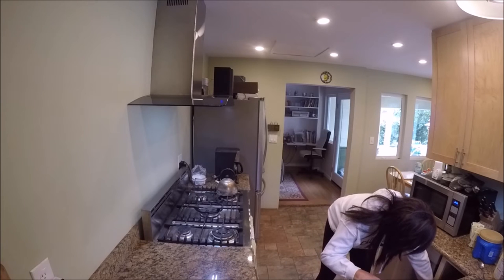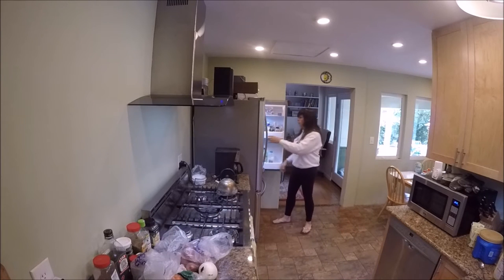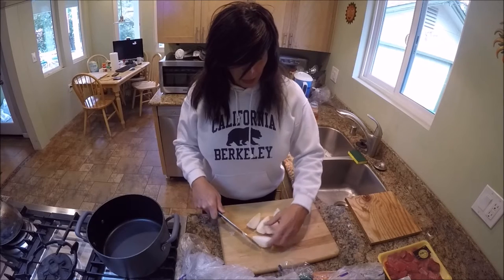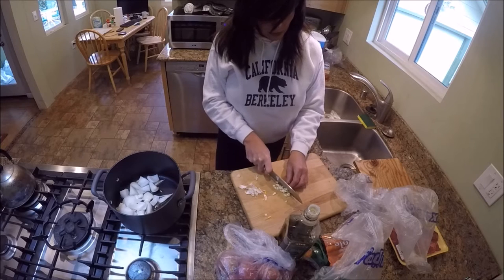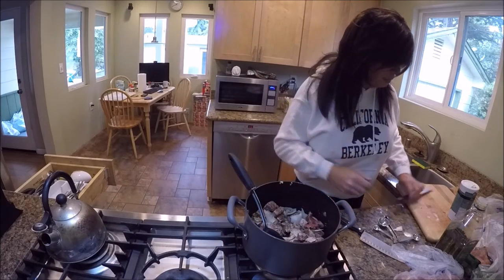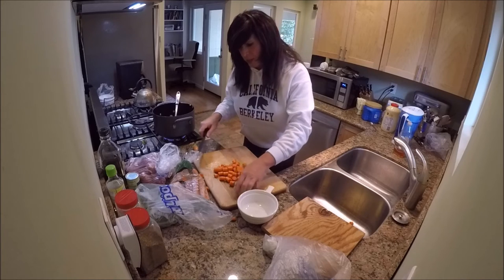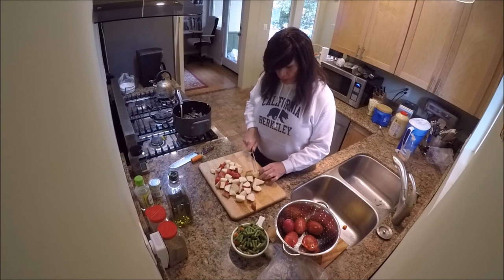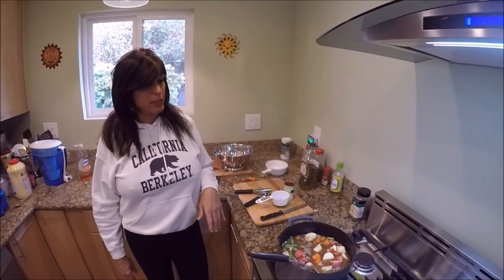How to Make the World's Easiest & Tastiest Beef Stew!